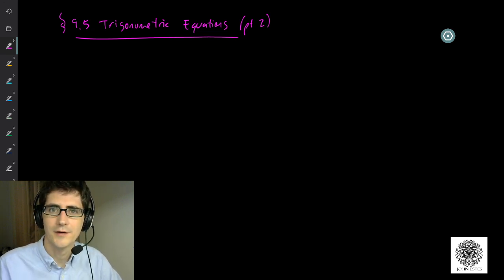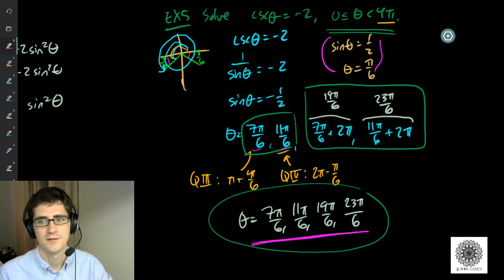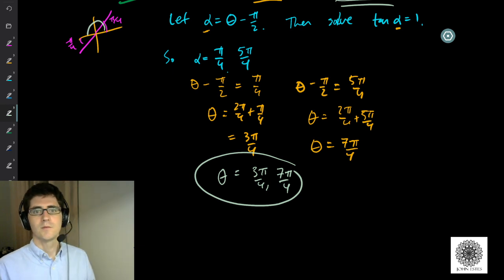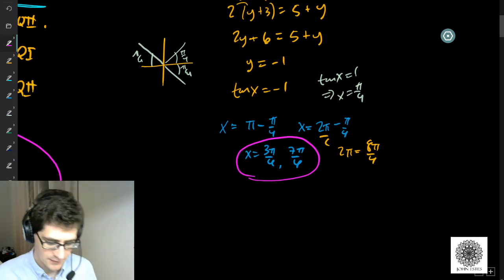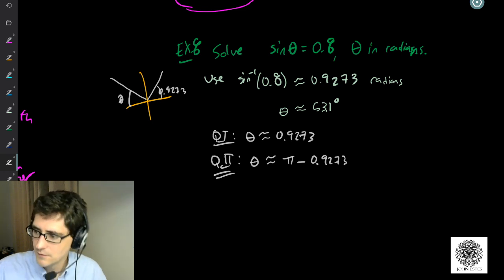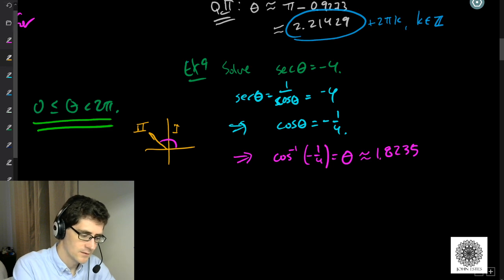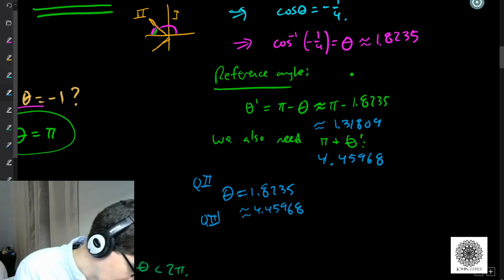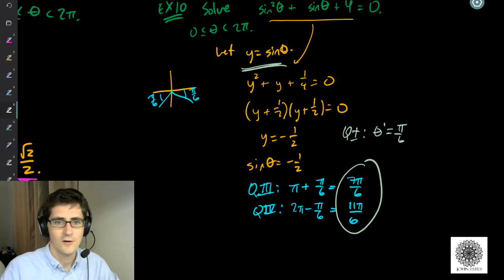Trigonometry - Trigonometric Equations (pt 2)